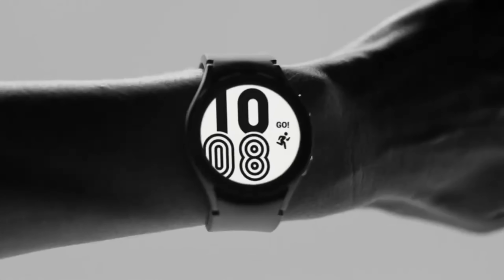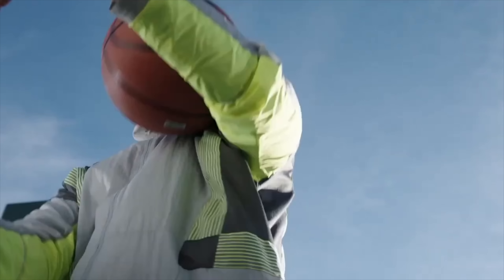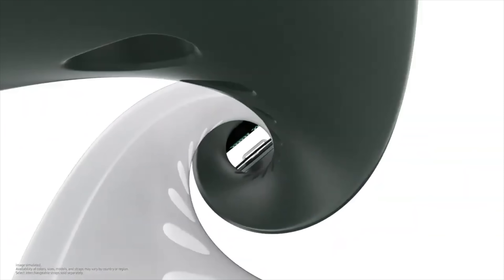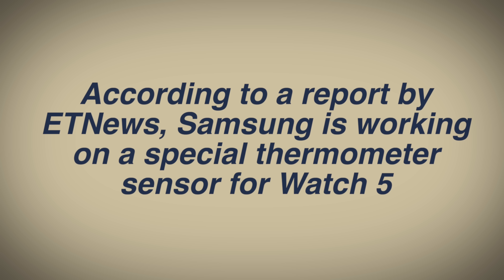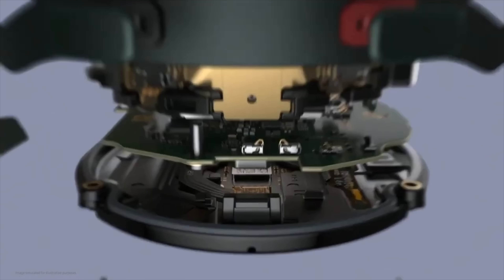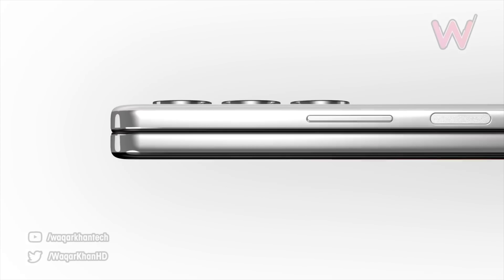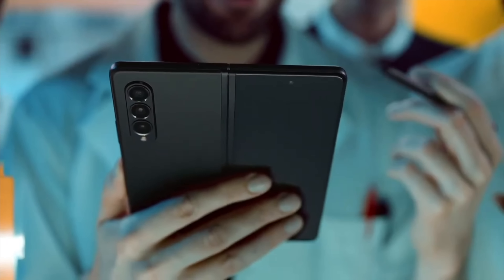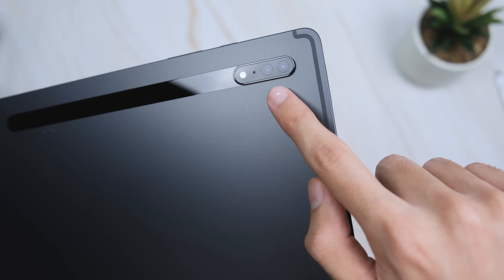Samsung Galaxy Watch 5 Pro - YES, FINALLY!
Some huge plans for the upcoming Samsung Galaxy Watch 5 series with a possible new Galaxy Watch 5 Pro edition. New temperature sensor, design & more..